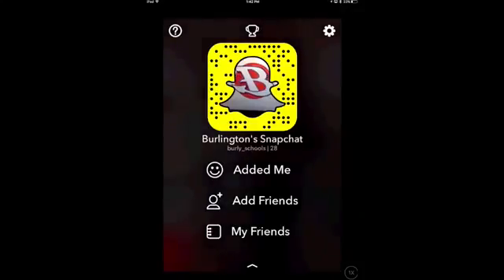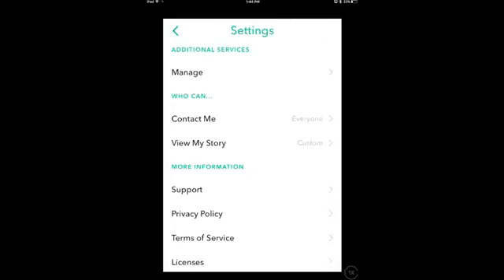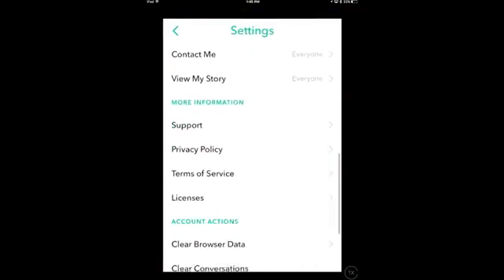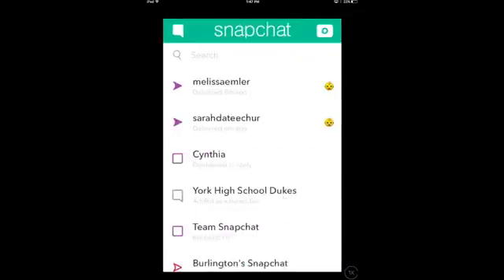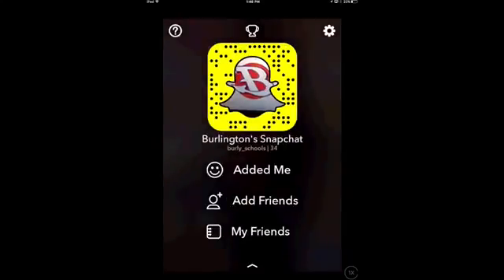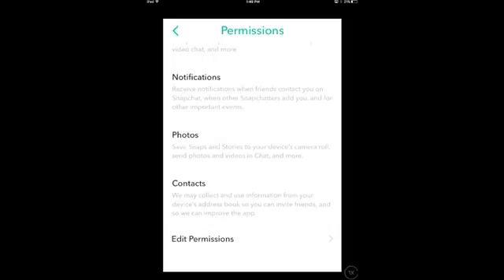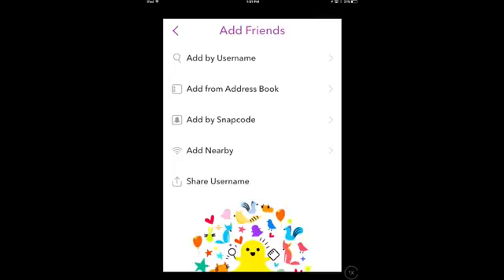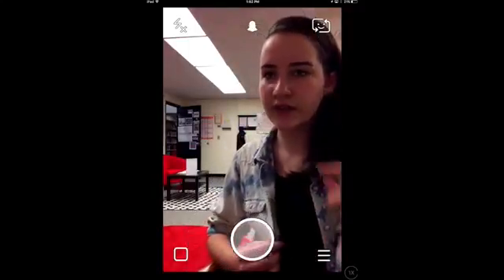Snapchat 101 Privacy Settings